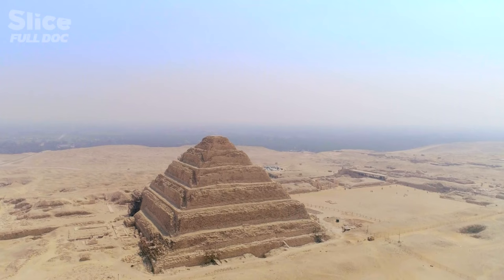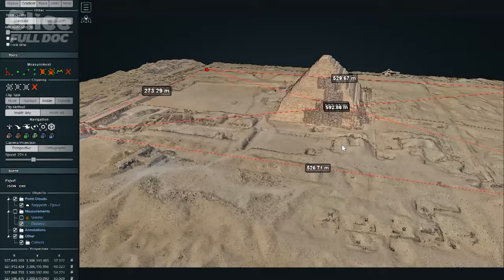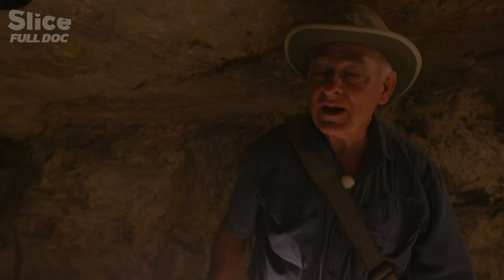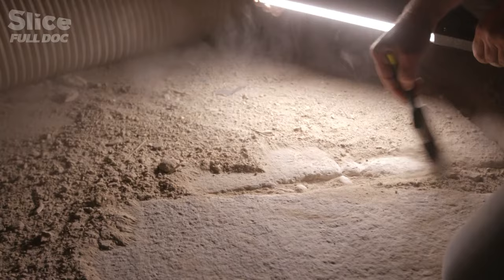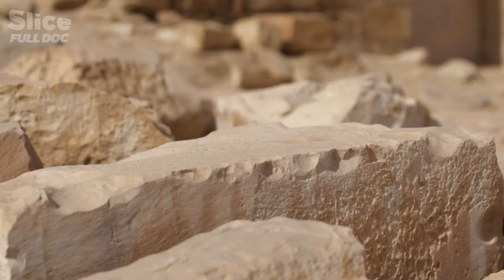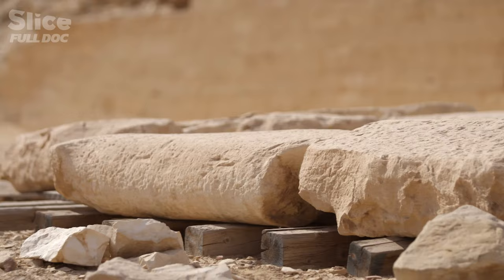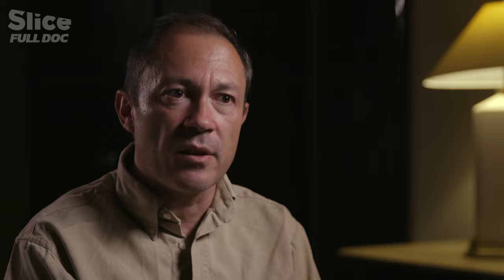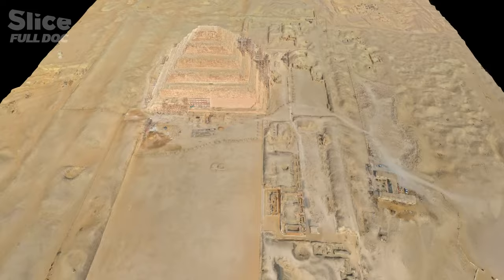The Secrets of Saqqara Pyramid's Architecture | FULL DOCUMENTARY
The construction of the Egyptian pyramids remains an unsolved mystery. Numerous hidden pyramids and buried vestiges have yet to be discovered.

But today, Egyptologists and archaeologists have developed a new tool which uses aerial and satellite images to provide valuable fresh clues about the position, construction, and evolution of these edifices.

Documentary: THE PYRAMIDS: SOLVING THE MYSTERY - EP 1 : Saqqara
Directed by: François Pomès
Production: Label News for RMC Découverte and Science & Vie TV